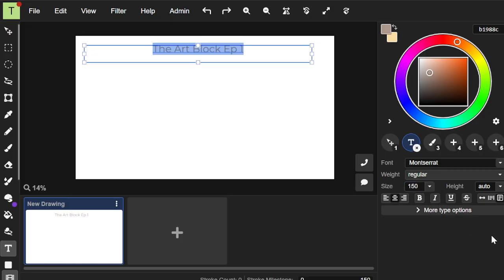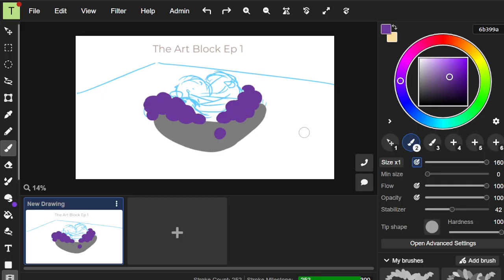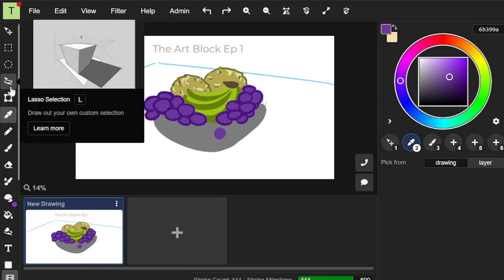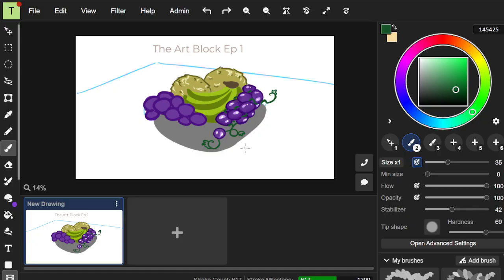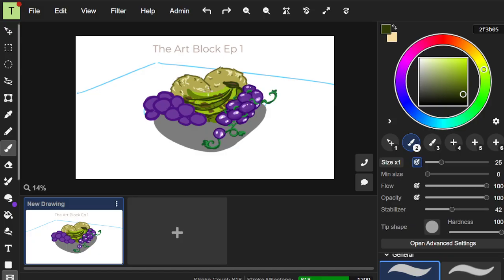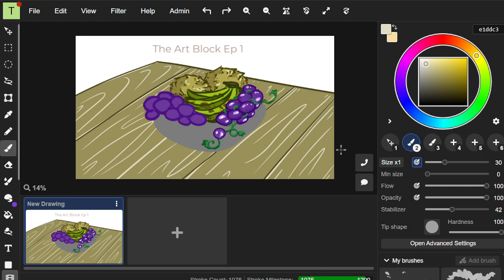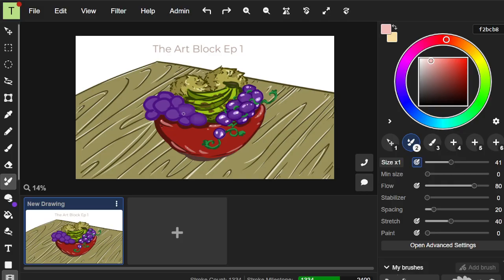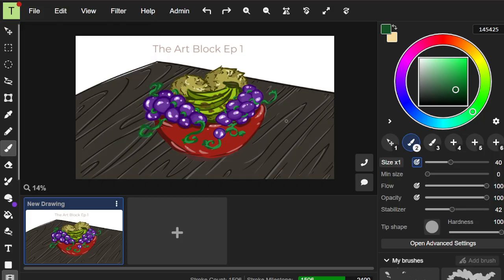The Art Block Episode 1